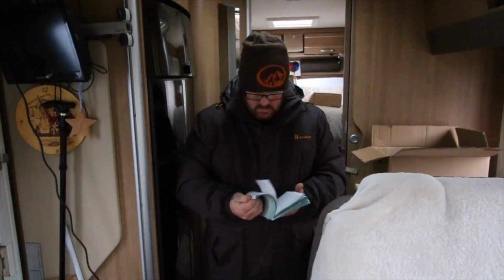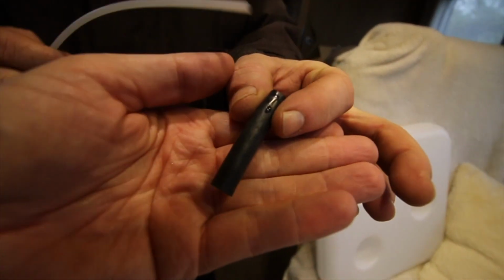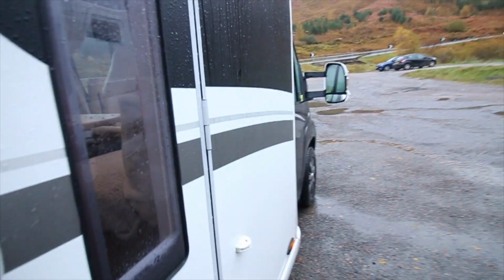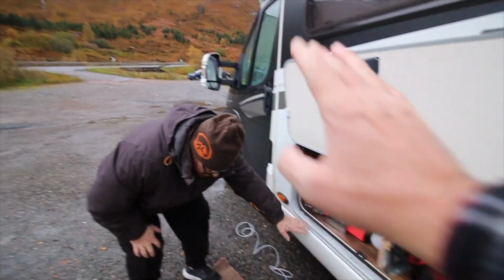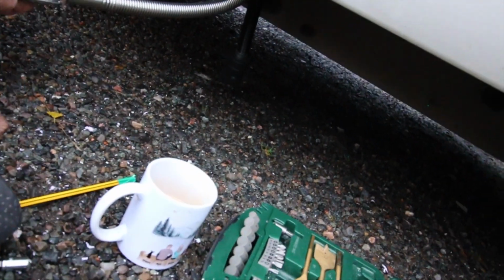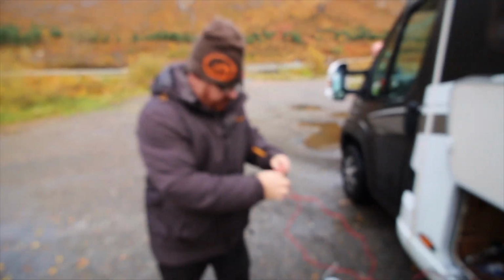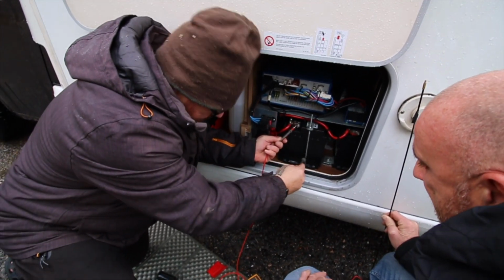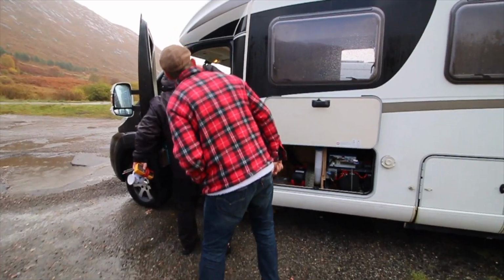How To Fit A Diesel Heater...An IDIOTS Guide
Lets fit a diesel heater to our motorhome! With the tiny bit of help from Neil from Urban Vanlife and Pauls Van, Dan will show you how easy it is to fit a diesel heater and change any vanlifers way of life. We now have heat!!